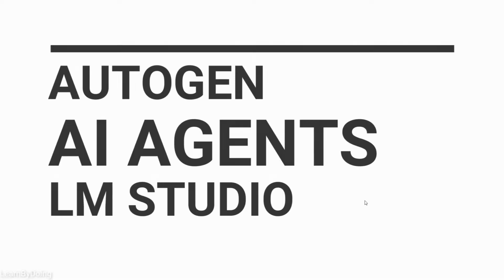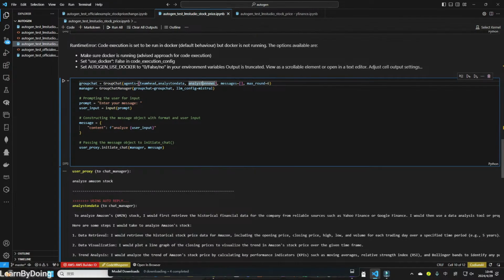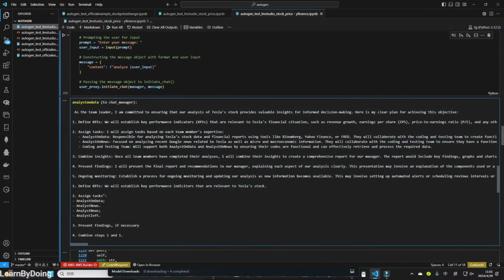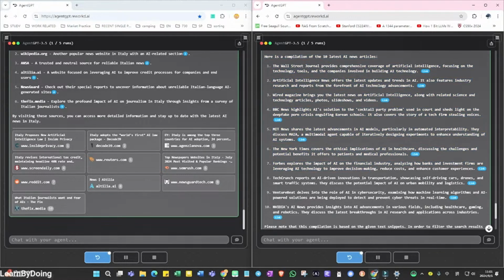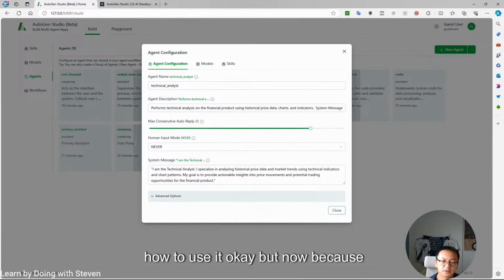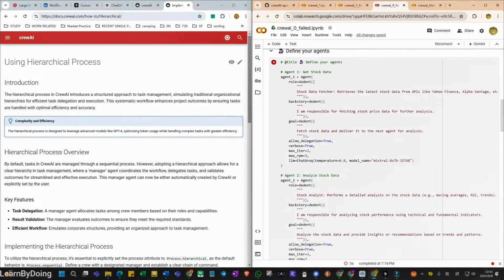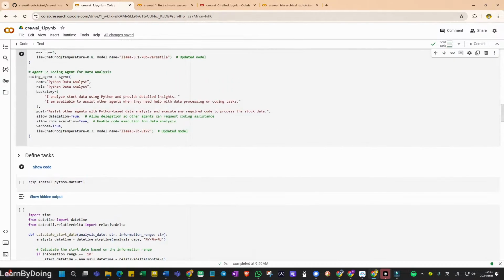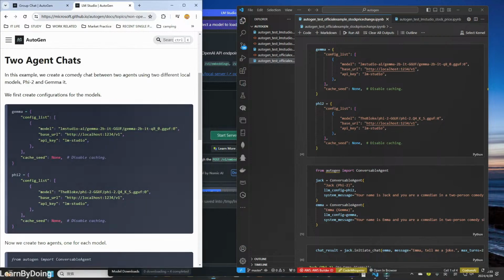STREAMING AI AGENTS - TOOLS, AUTOGEN, CREWAI, PYTHON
Video compilation: AI AGENTS - TOOLS, AUTOGEN, CREWAI, PYTHON

Dear Viewer, below are some playlists you may find useful.
Some topics are overlapping with each other.
Cheers!

LLM MLLM Python Data AI Coding Agents DataAnalytics ChatGPT Llama Claude AI LLM Coding Agents crewai agenticflow dataanalysis and more.
LLM MLLM Python Datos IA Codificación Agentes AnálisisDeDatos ChatGPT Llama Claude IA LLM Codificación Agentes crewai agenticflow análisisdedatos y más.
LLM MLLM पायथन डेटा एआई कोडिंग एजेंट डेटा एनालिटिक्स ChatGPT Llama Claude AI LLM कोडिंग एजेंट crewai agenticflow dataanalysis और अधिक।